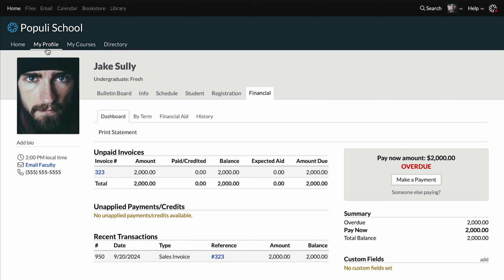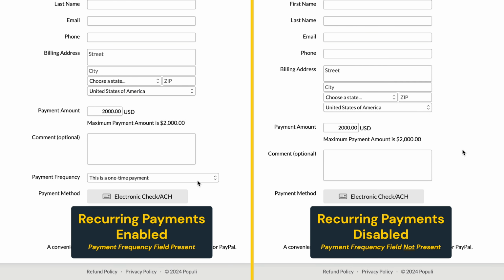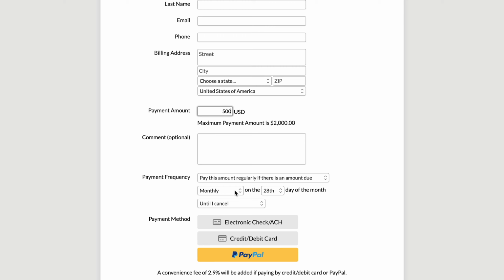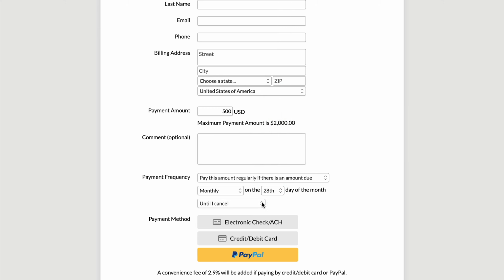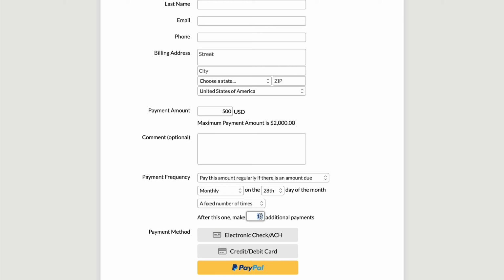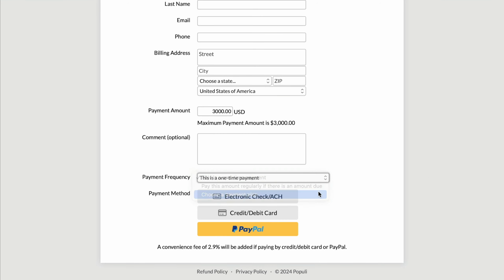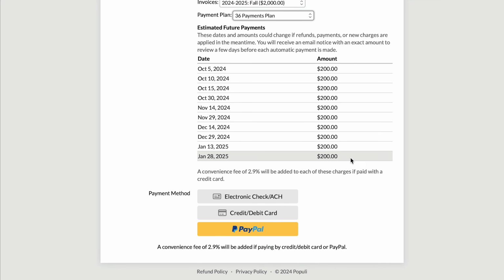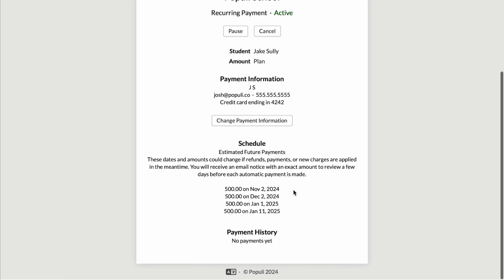Recurring Payments for Students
▫️ Josh cuts to the chase and gets Students familiar with using Recurring Payments in Populi! 🚨⬇️ Related Resources ⬇️🚨

ℹ️ How Do I Make an Online Payment?